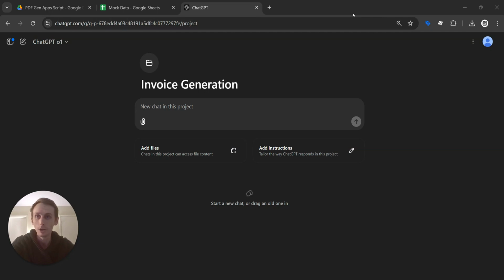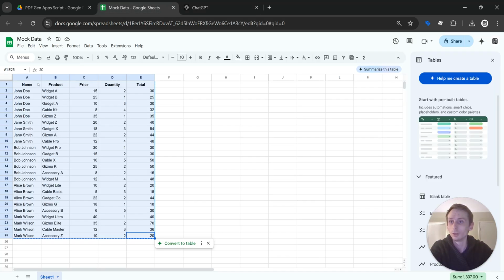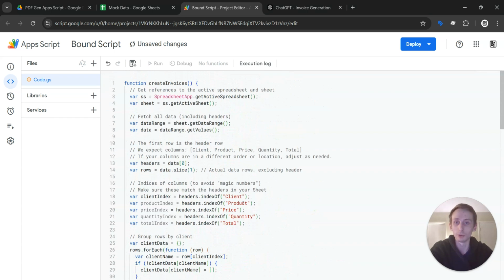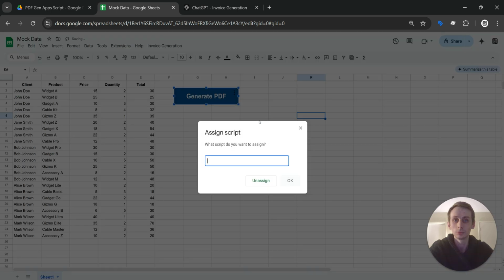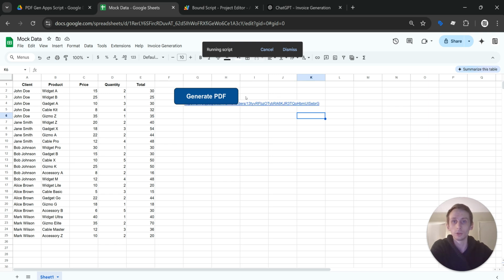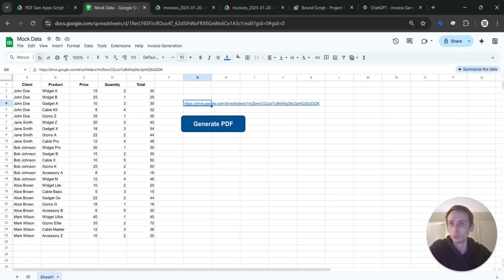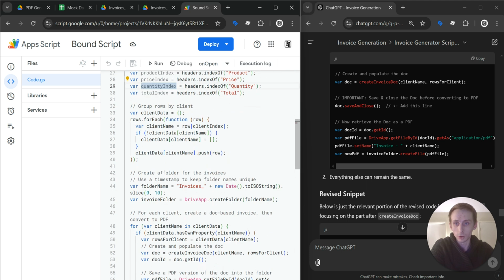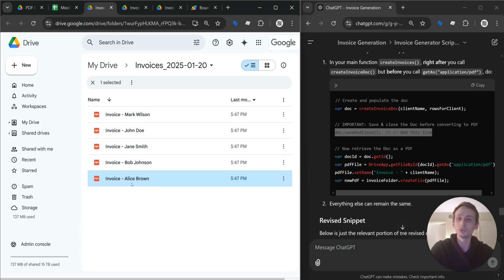Using AI to Generate Invoices with Google Apps Script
In this video, Patrick from Univium demonstrates how to use AI to build a Google Apps Script that generates PDF invoices directly from data in Google Sheets. Watch as Patrick codes in real-time, using ChatGPT to write and troubleshoot the script, creating an automated process for turning sales data into invoices. Whether you're a beginner or have some coding experience, you'll learn:

-* How to set up a Google Apps Script bound to your Google Sheet
-* Using AI to write and debug scripts
-* Automating PDF generation and saving files to Google Drive
-* Creating custom menus and buttons in Google Sheets

This step-by-step tutorial shows how AI can simplify automation projects, making coding accessible for everyone. Got questions or need help with your automation?